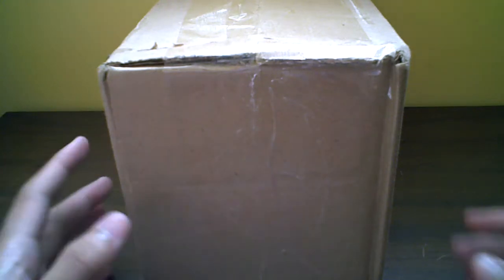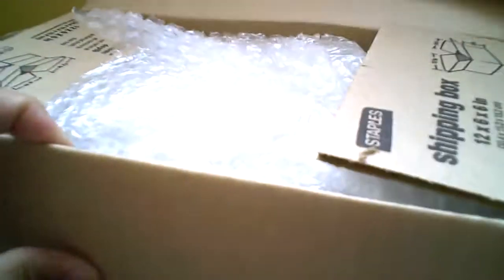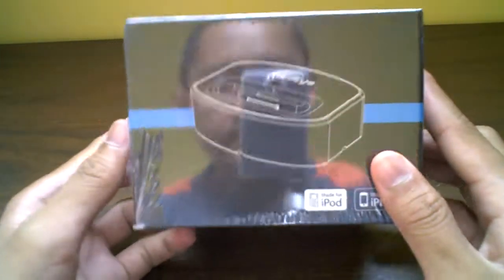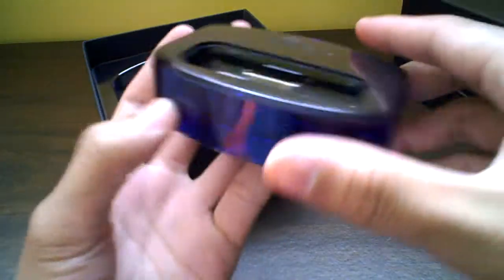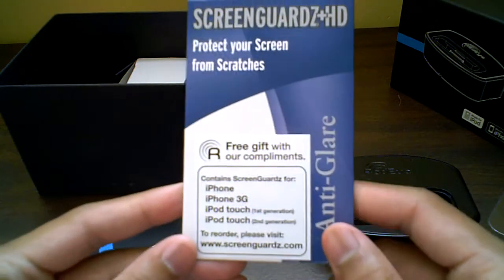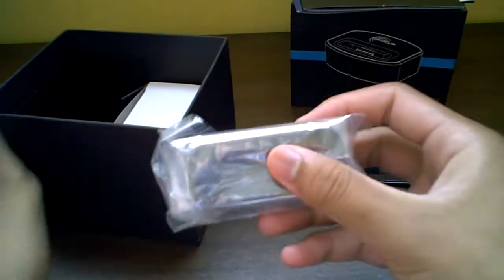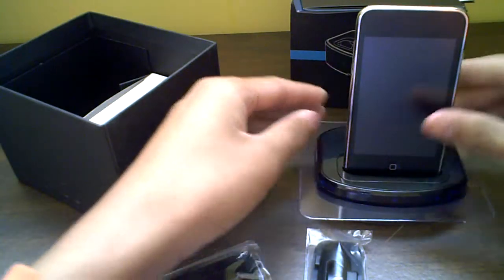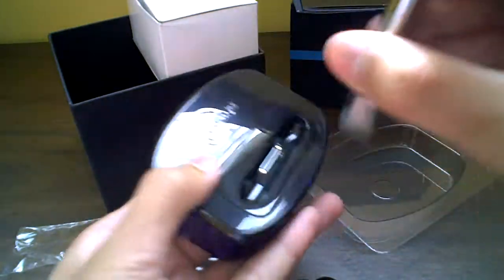RedEye Unboxing-Control TV with your iPod Touch/iPhone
THIS IS THE BEST THING EVER! TURN ALL REMOTE CONTROLS INTO ONE DEVICE! EPICNESS!

Thanks so much ThinkFlood. This is an awesome device guys! It's in beta, so pick one up now while it's on sale! ONLY 119$! I'm using to control my docking system, TV, DVD player, and much more guys awesome product. Review coming soon!

What that means is:
First, we should say that the RedEye hardware is not in beta. This is tried and tested production hardware. We are offering it at a discount so that we can cover our manufacturing costs, and we are limiting the number of units we are making so that we can maintain a high level of customer support during the beta period. But when the beta period is over and we release the production software updates, all of our beta testers will have the full production system.

With a RedEye device, you can turn your iPhone or iPod touch into a remote control for your home entertainment electronics. With multiple RedEye devices, you can control electronics in more than one room in your home.